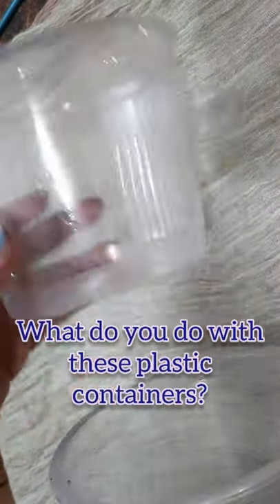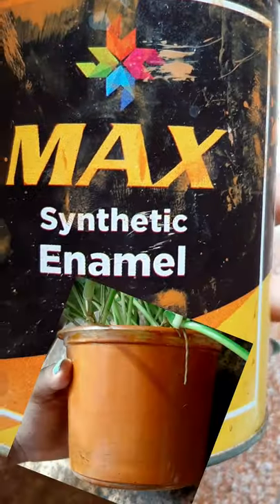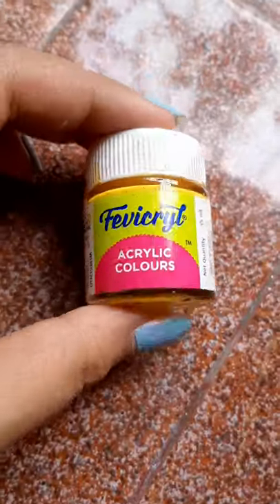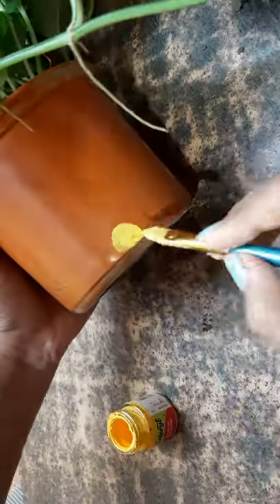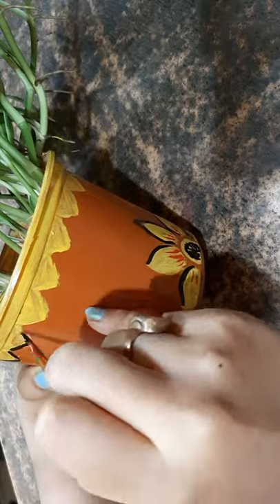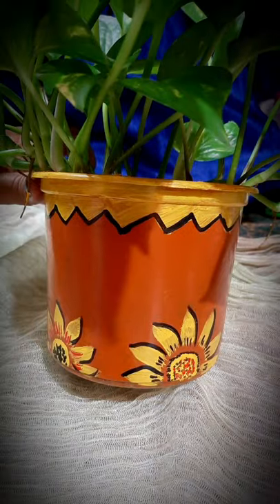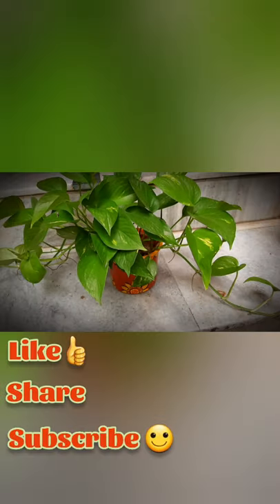Reusing Plastic Containers as Plant-pots🪴 |Pot Painting Ideas 🎨🖌